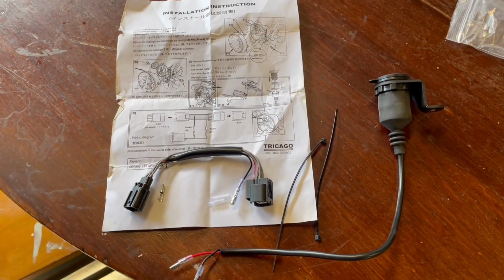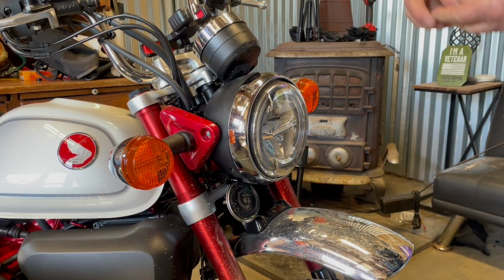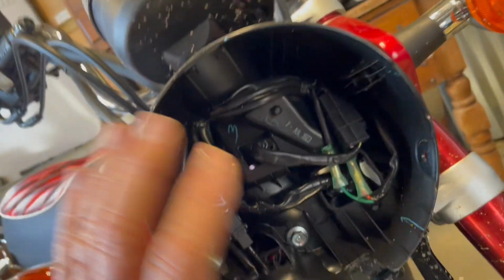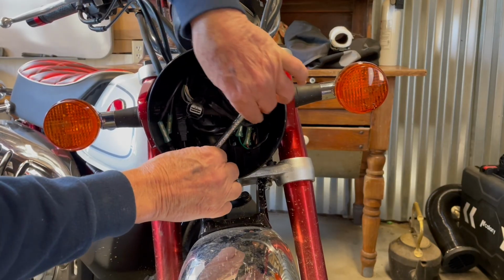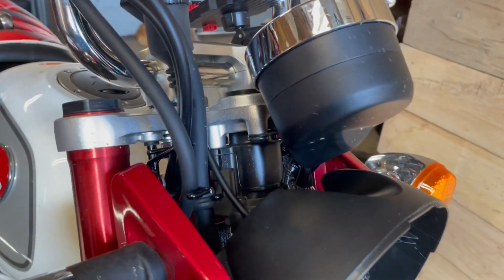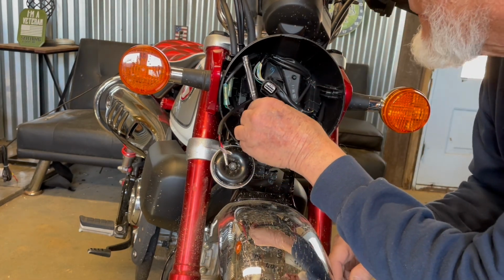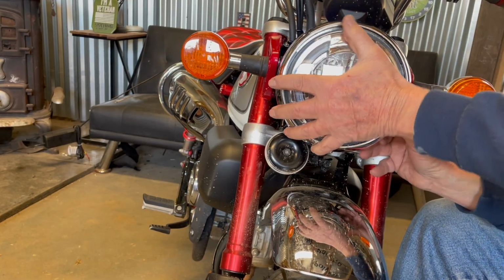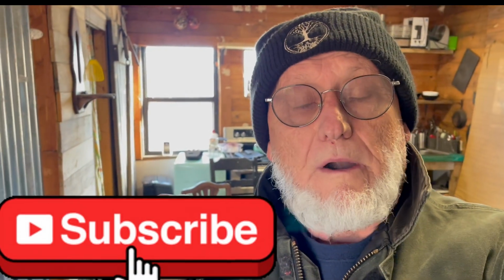How to install a Phone USB Charger to a Honda Monkey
Im installing a USB port plug to my 2023 Honda Monkey. It was a simple project and would have been simple to just mount the plug to the handlebar clamp in the first place.
Motorcycle phone USB charger
Tire Valve Stem Caps
 Lithium Motorcycle Battery
Red hex seat bolts
Kickstand extension pad
handlebar ends
Exhaust crash guard crash bar
Rearview mirrors risers extenders